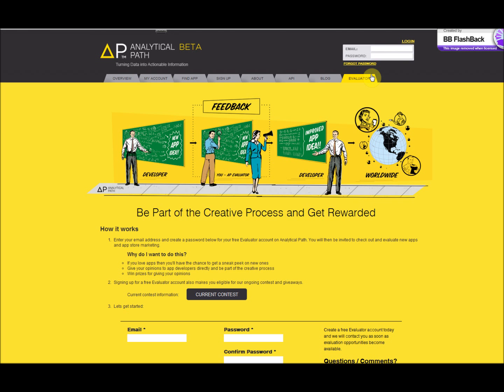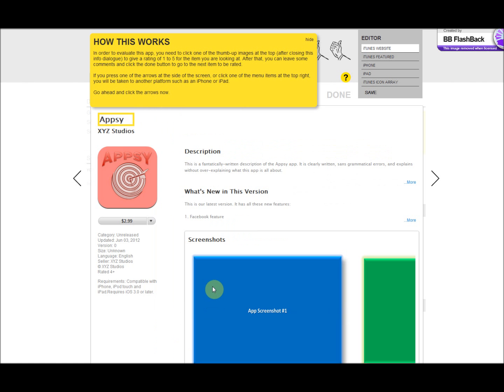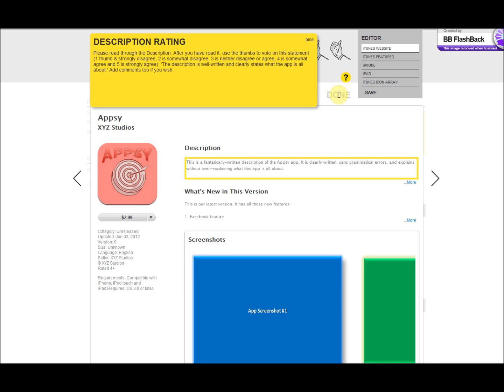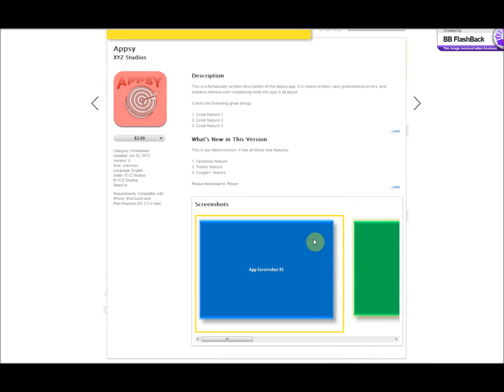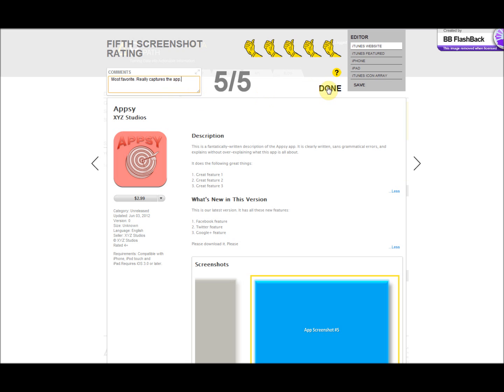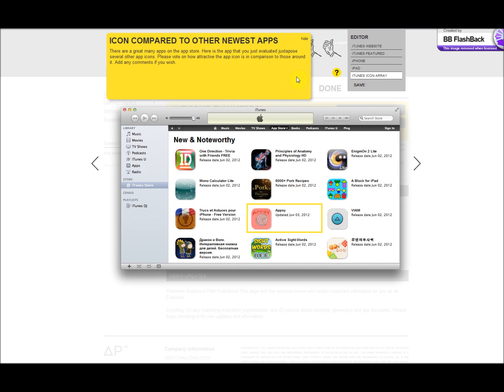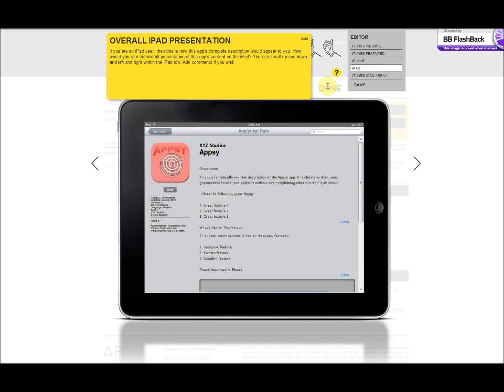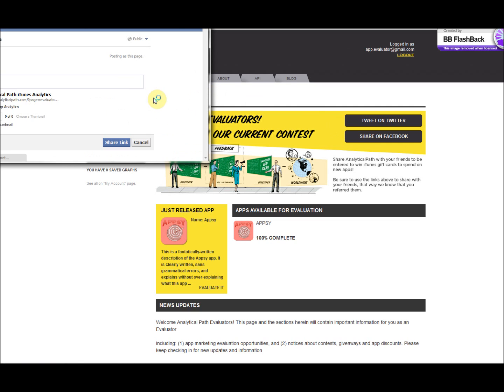Analytical Path Evaluator Program - Video 2 - Evaluation Process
The first in a series of three videos, this first one describes the process by which an app developer can set up their app marketing assets and materials for evaluation through the Analytical Path Evaluator Program.